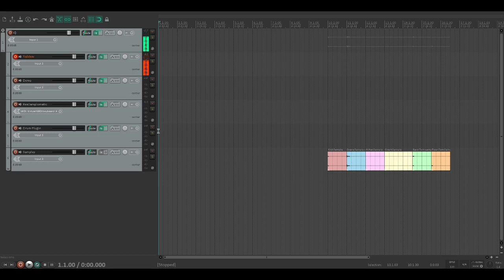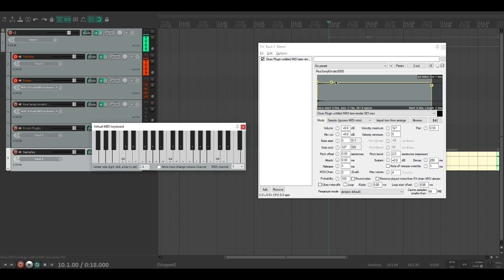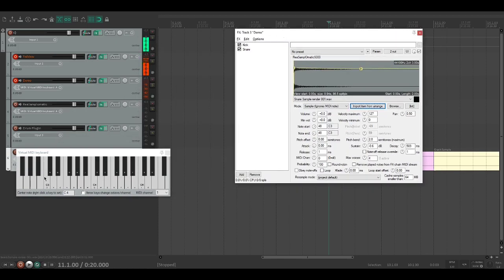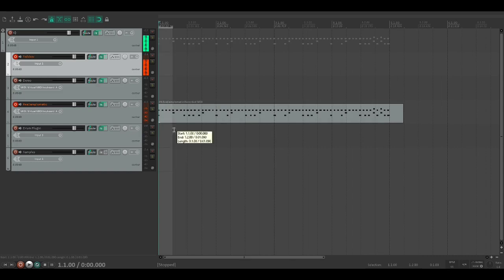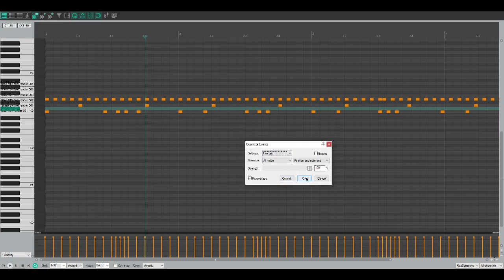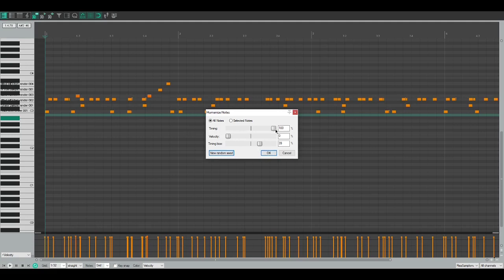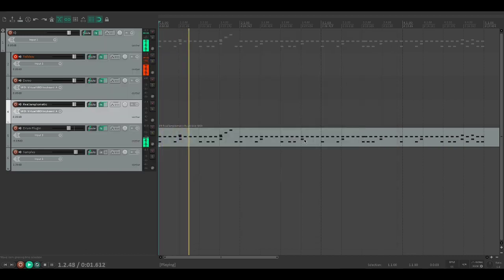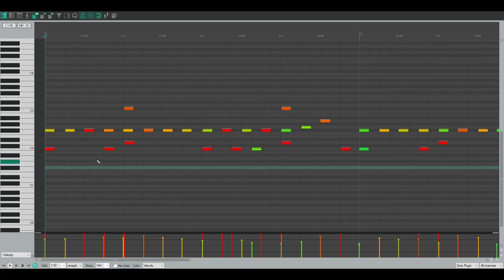Drum Machines and You! A Guide To Programmable Drums and ReaSamploMatic!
Hey everyone!  Today, I'm going to explain what Reasamplomatic is, how it works, how to use it, and how to program MIDI drums.  Shoutout to u/TheFreckledOne97 for the awesome video idea!

Links!
- Kenny Gioia's (REAPER Mania) great video on ReaSamploMatic